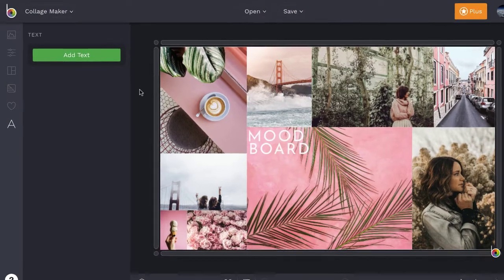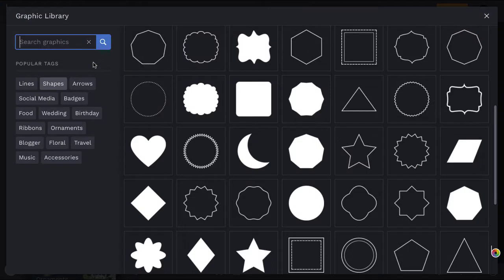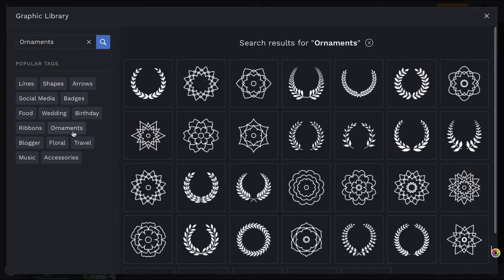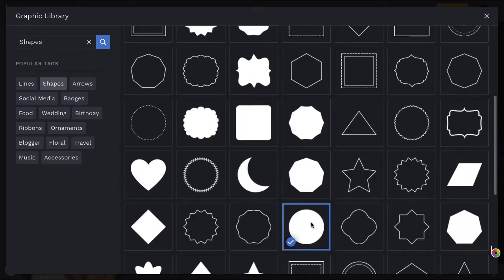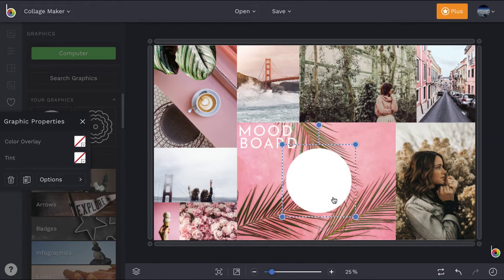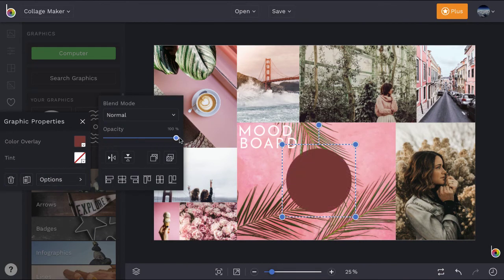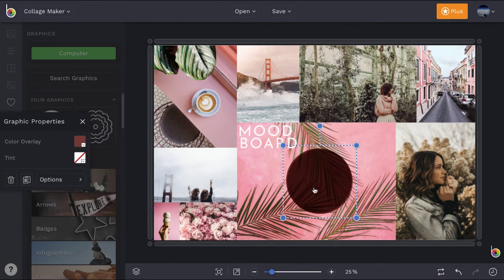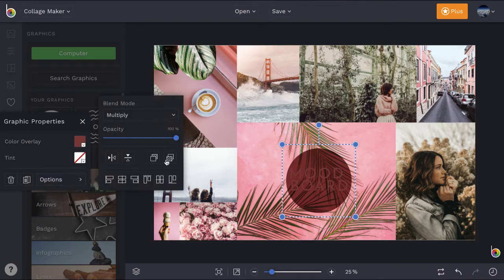How to Add Graphics to Collages in BeFunky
Learn how to add graphics to photo collages in BeFunky's online Collage Maker!